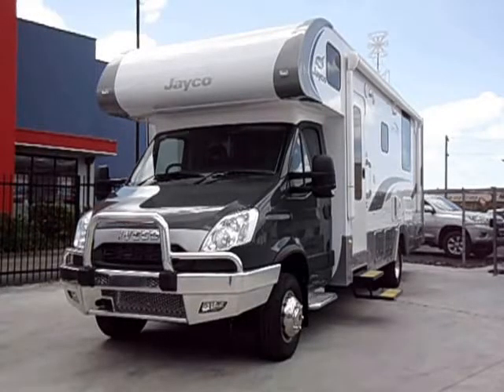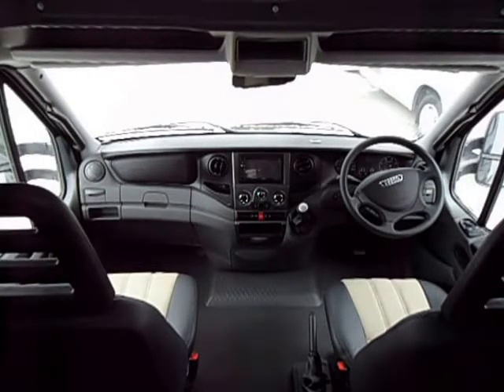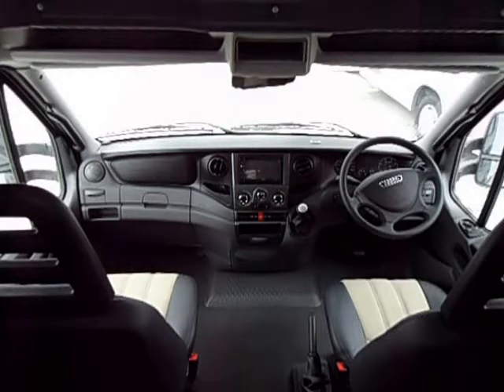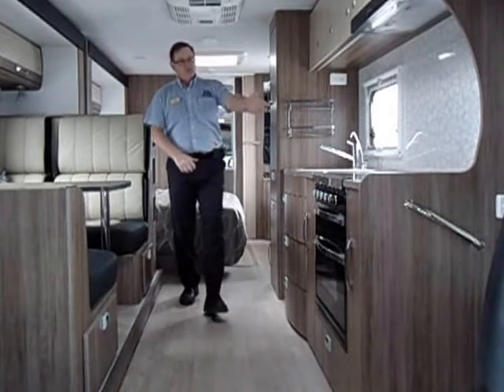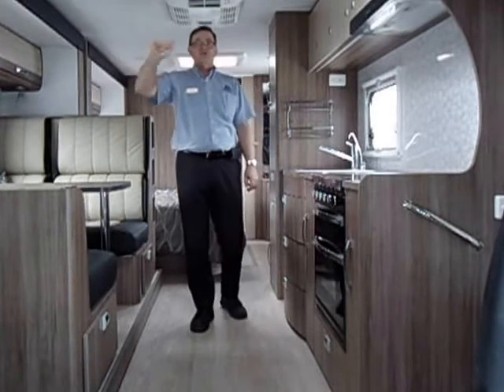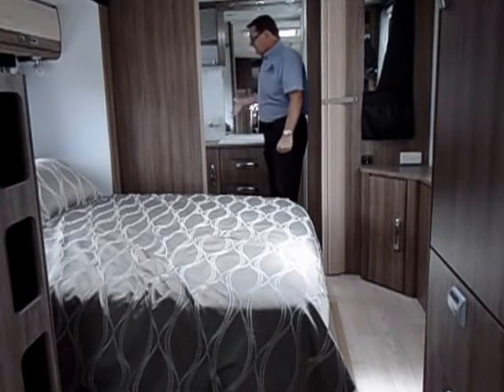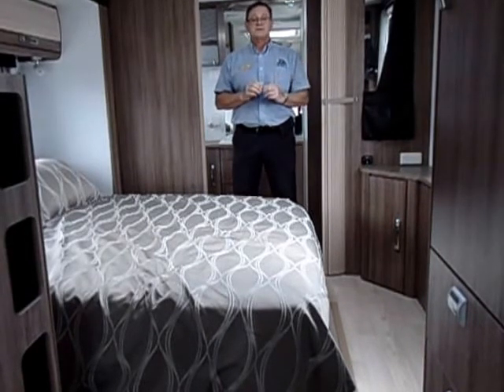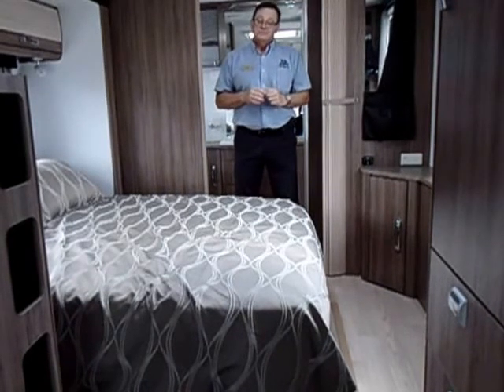IV.28-5 Optimum Information Video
If you are interested in purchasing a Jayco Iveco Motorhome then this video is for you. Our salesman Mark gives you all the details!